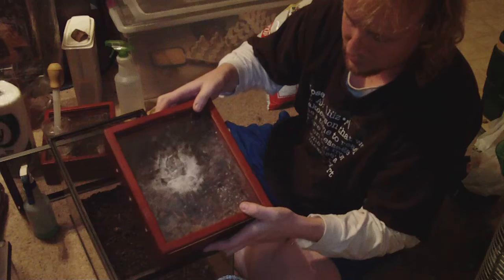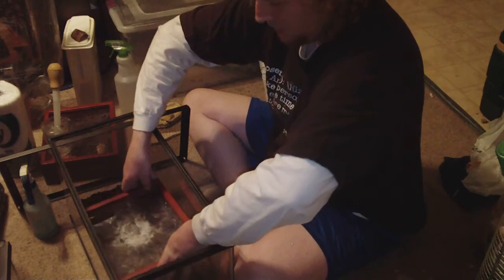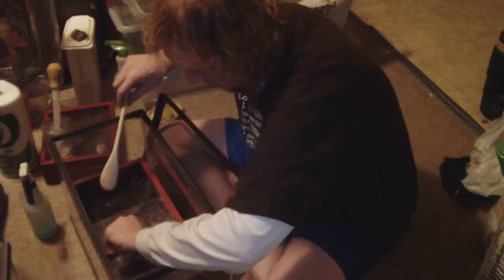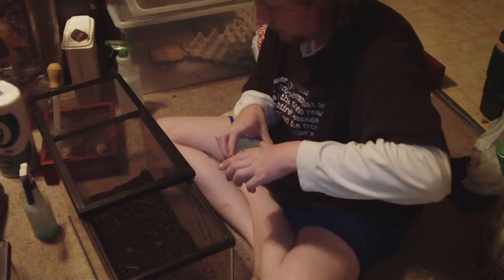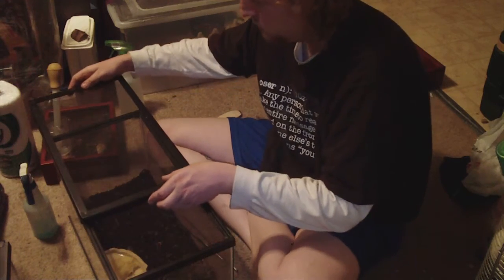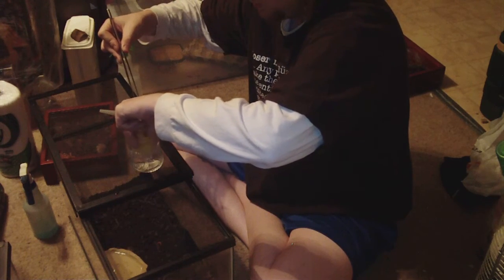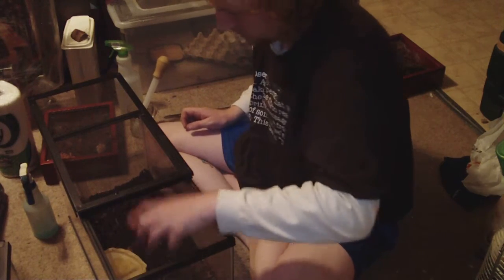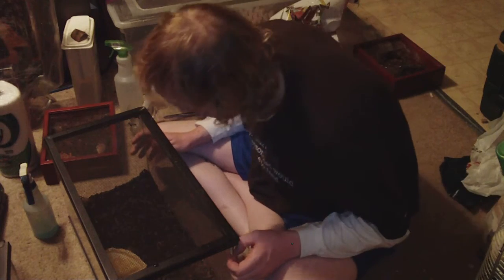usambara moving day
I was moving my Usambara from the starter cage to a 10 gal tank. I made a mistake on Humidity it should be between 60-70%. I also think she might be a He?? The web that held the lid up from coming off easy might have been a sperm web, plus as I was looking at the last molt. It looks to have the petty pals boxing gloves on front small legs but I do not see the hooks on the second from the front legs on the molt. Can a male spider have a sperm web before becoming fully mature?? If you know the answer pleases comment.  Thank You.